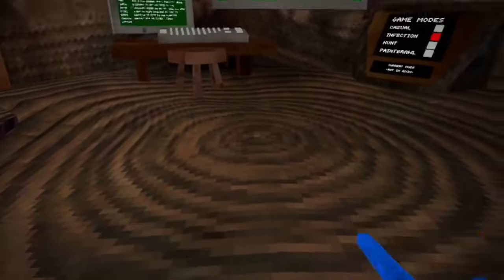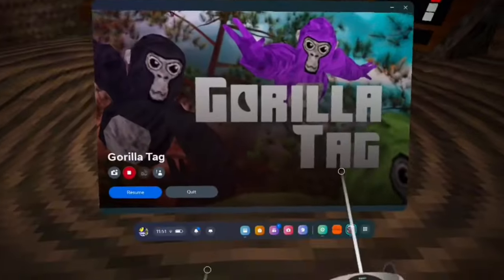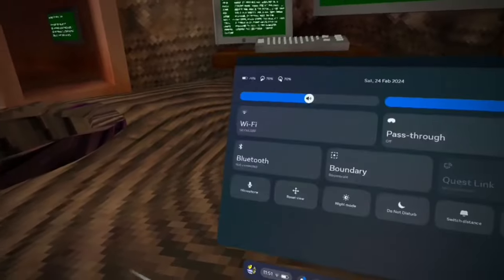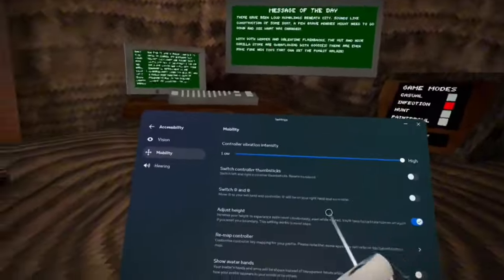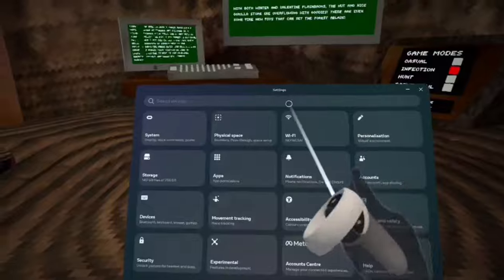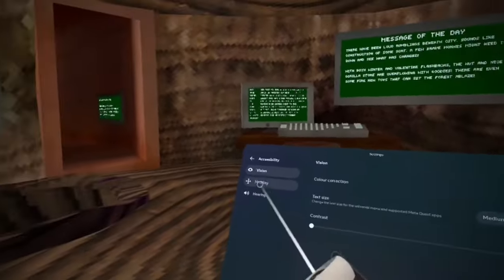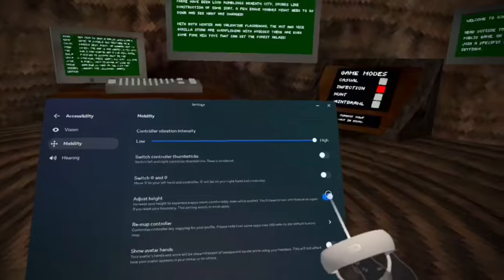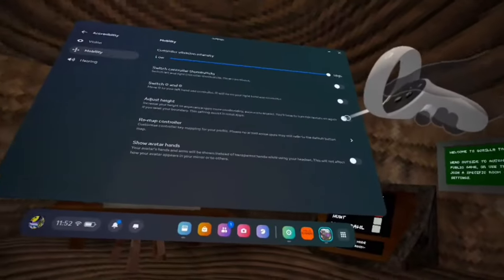How to get long arms in gorilla tag (2024!)